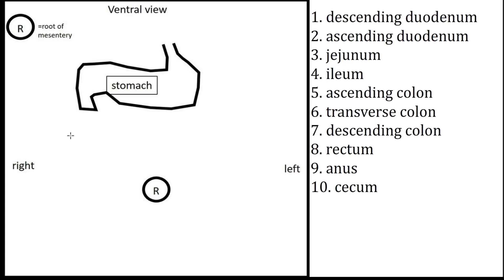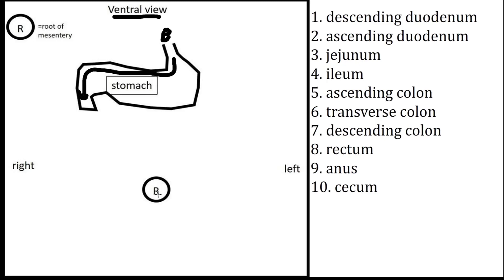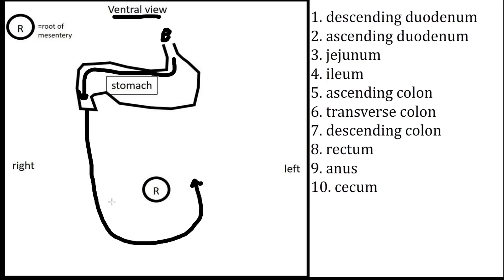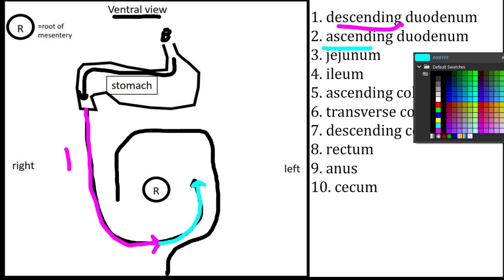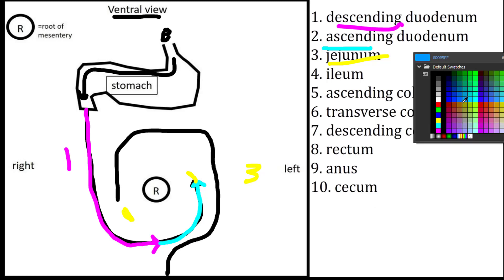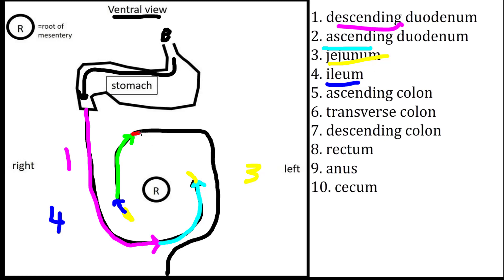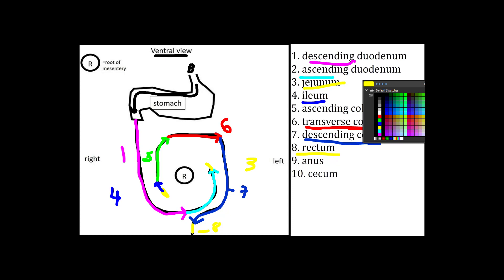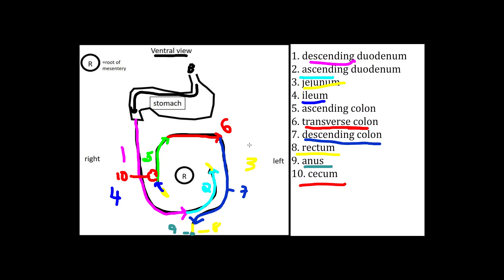Functional Dog Anatomy - Sketching the Dog Intestines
This video demonstrates how to "draw" the intestines of the dog.

The purpose of drawing is not to create a perfect, beautiful picture. but to organize your thoughts.

This video is from a group of videos demonstrating how to think and learn functionally about dog anatomy through quick sketches.

These are companion pieces for the Purdue - Canine Veterinary Anatomy platform